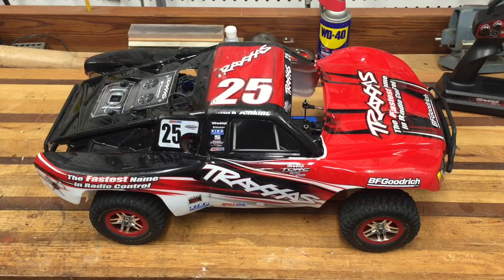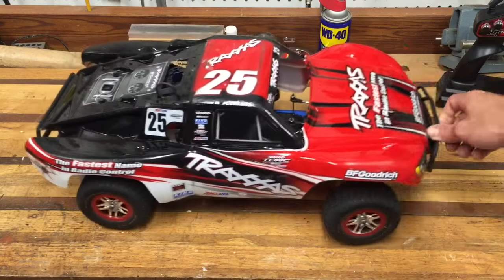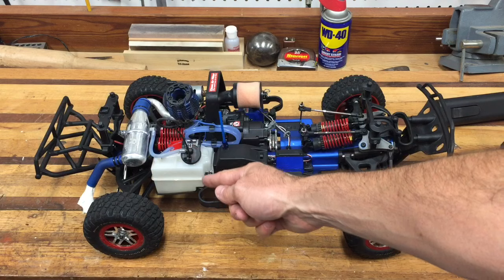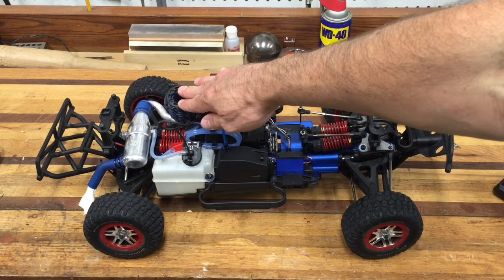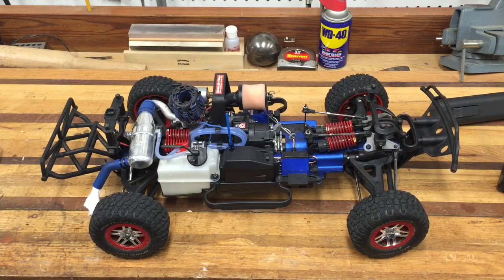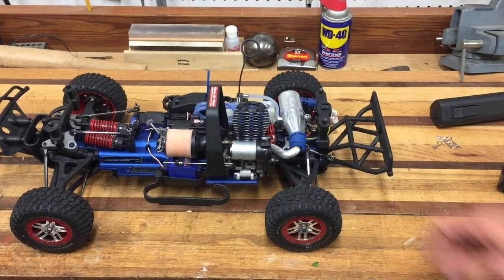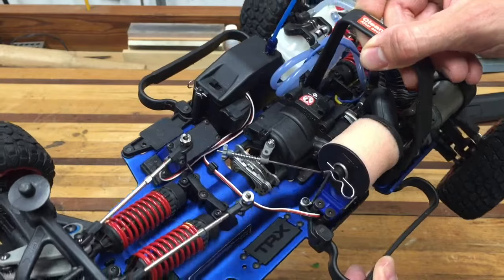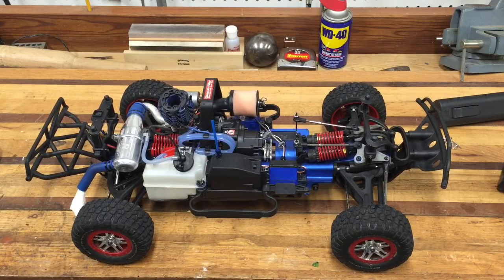Do you really want a Nitro RC? Traxxas Slayer 3.3 Review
A quick to the point review of Traxxas Slayer 3.3 short course 4x4 truck.   I also discuss the disadvantages of Nitro vehicles.   Check out the video before buying a Nitro vehicle...  Especially when buying for young people.

You can find some of my favorite gear here!
Thanks for supporting the channel, your subs and comments!